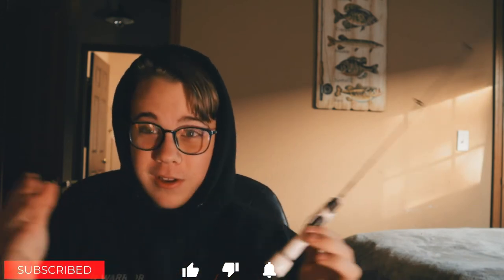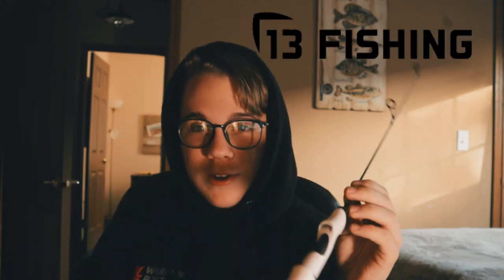best ice fishing rods! You NEED these!😱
In this video we talk about what is some of the best rods for the money!

1. Beaver dam Carbine Fiber

2. 13 Fishing Wicked ice

(Links to the Fishing gear we use)🎣

(Links to the Filming gear we use) 📸

The B role lens: https: //

Vlogging lens: https: //

Sd cards: https: //

Waterproof camera case

0:00 Intro

0:35 First suggestion

1:46 Second suggestion

3:03 Outro